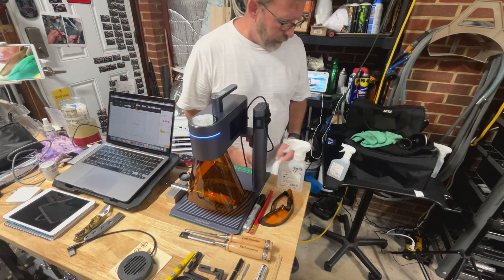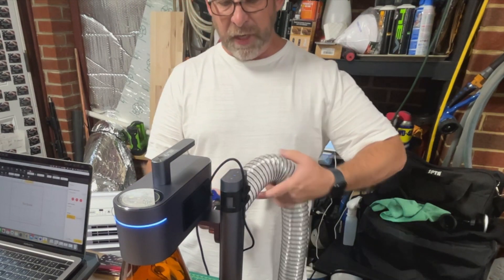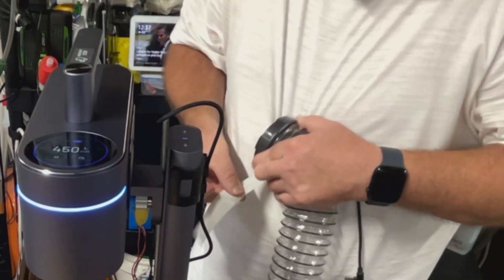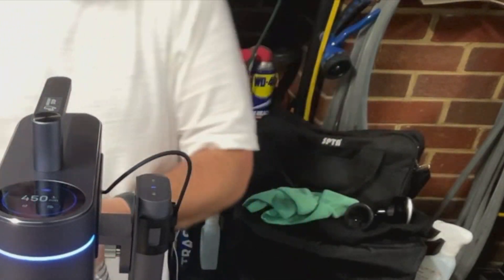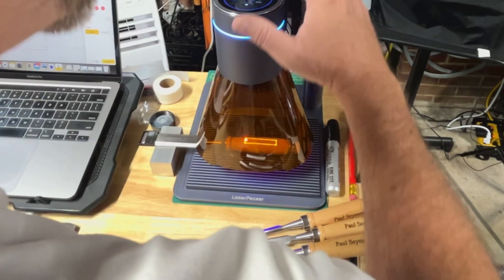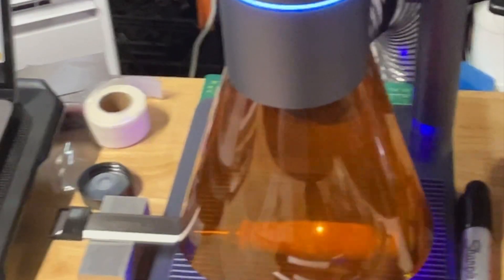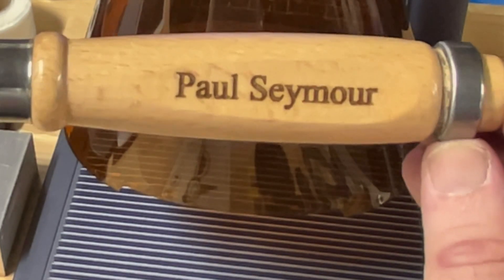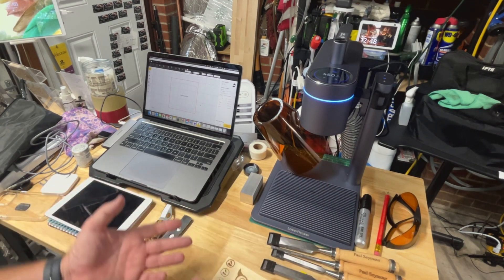Laser Pecker 4 Fume Extraction made easy and a user Tip to save frustration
Follow me as I add a new service to my Sharpening Business "Laser Engraving" In this video I show how I solved my fume extraction so the shop doesn't get filled with gas or smoke.

20 foot PVC Hose

“Rescue Tape “self fusing tape” to attach hose to Laser Pecker fan.

Lens Cap Keeper

Laser Pecker Store on Amazon

(If you use one of the affiliate links above, I may receive a small commission it does not increase your cost and helps me make more videos and product test and produce more content.Thank you for using them if you decide to purchase something it's a great way to show support for my channel. I do purchase all the items in my videos.